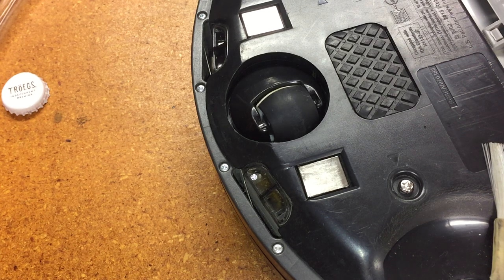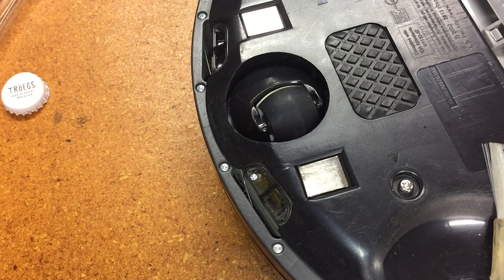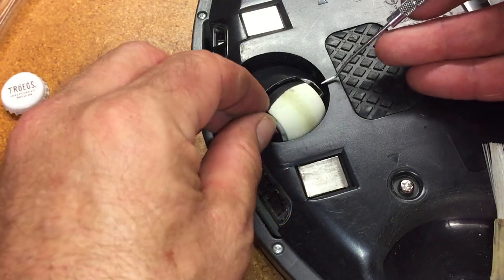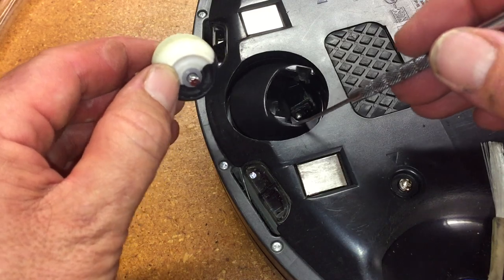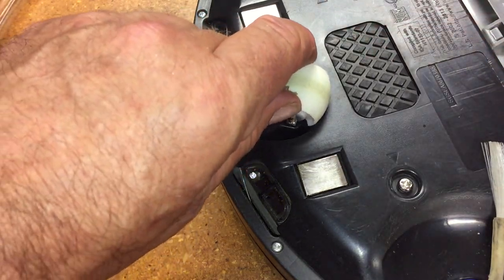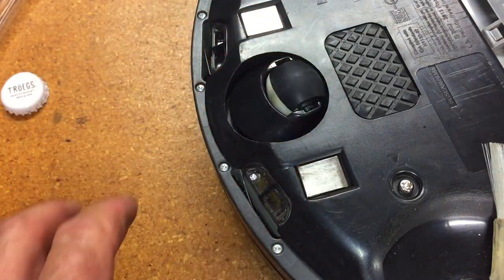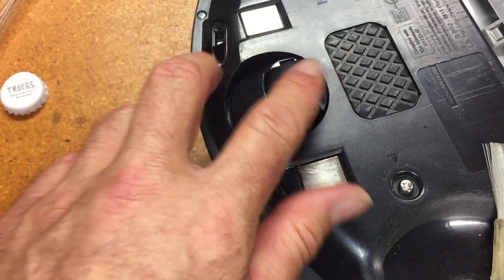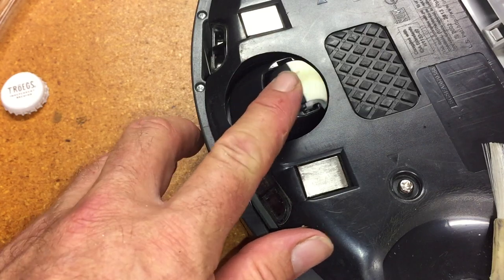Roomba 650 "error 10" side wheel - error may be from dirt in front caster wheel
Roomba 650 "error 10" (side wheel) - error may be from dirt in front caster wheel (black and white wheel).